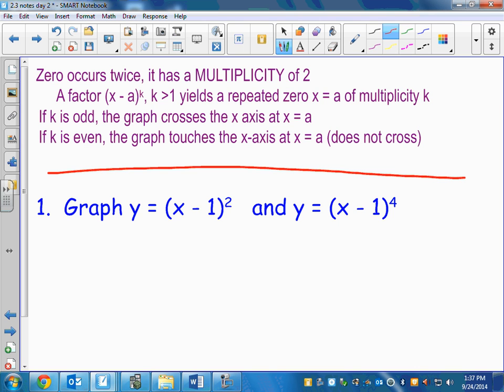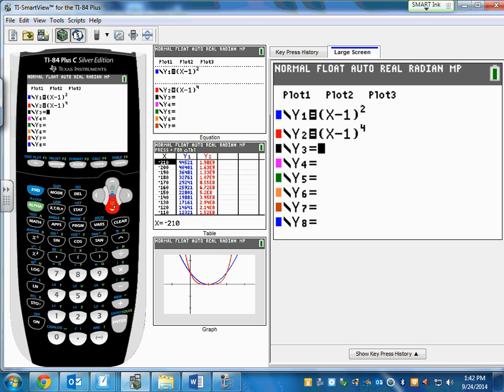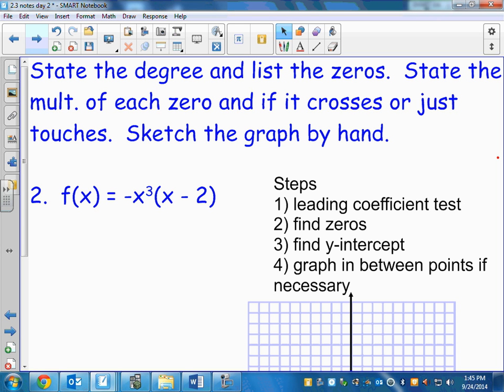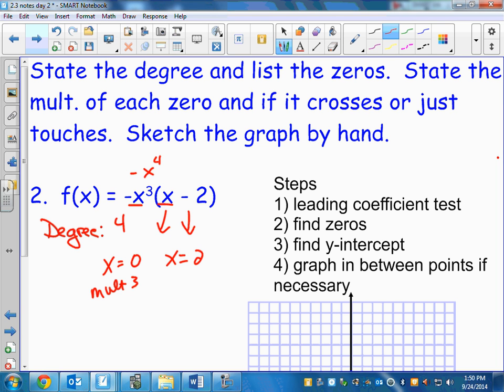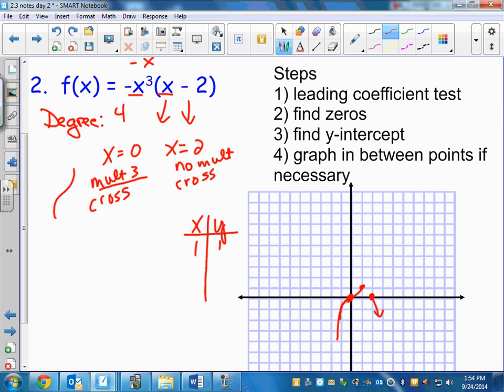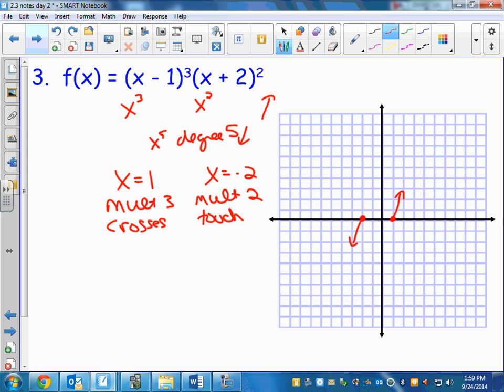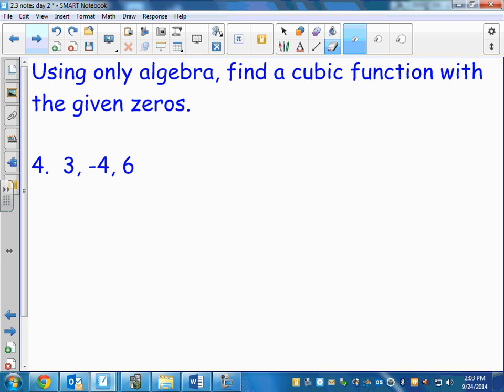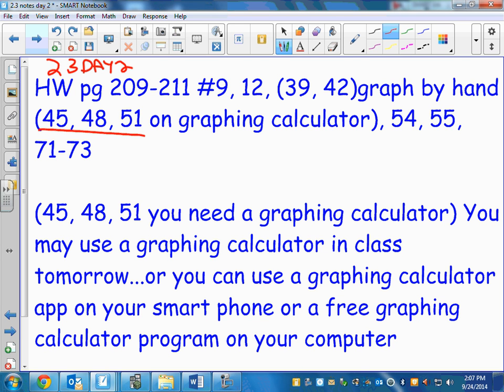2 3 Day 2 precalculus